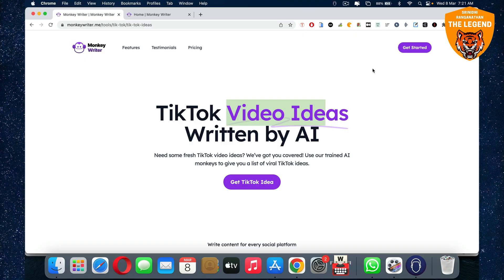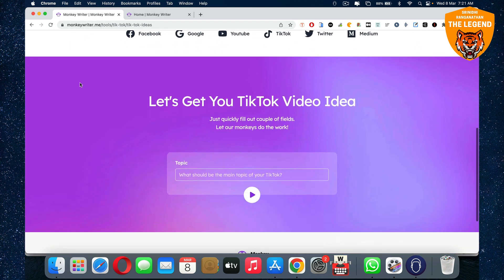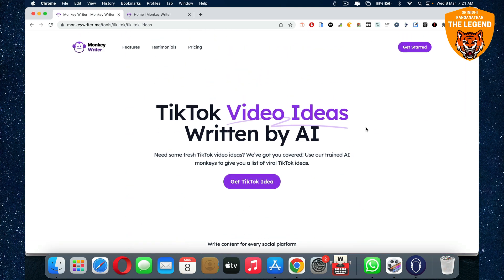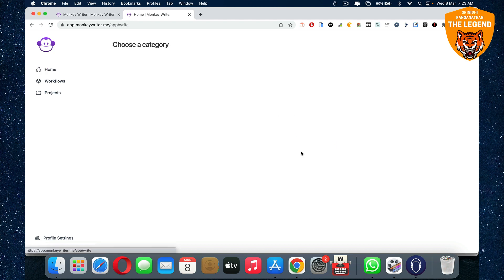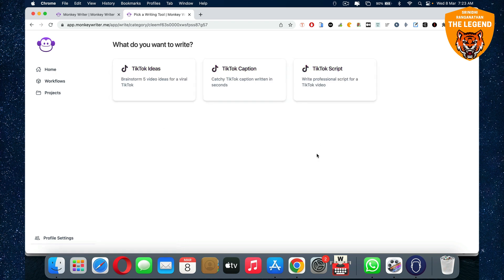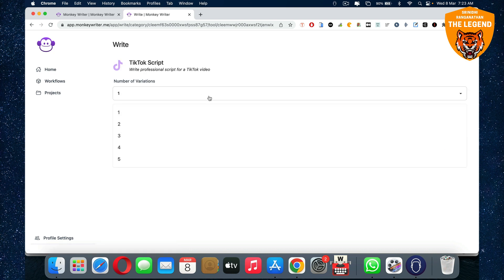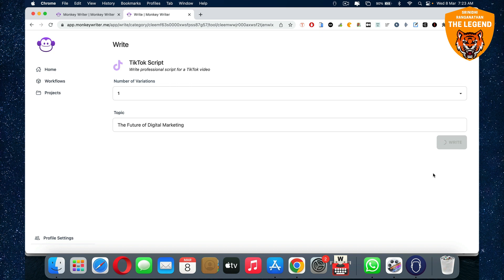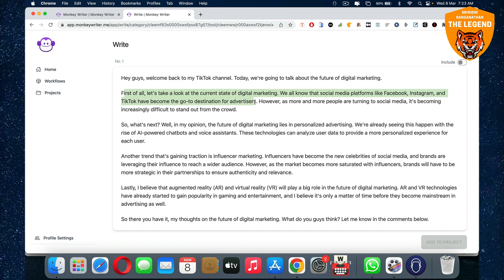World's First AI Video Script Generator!